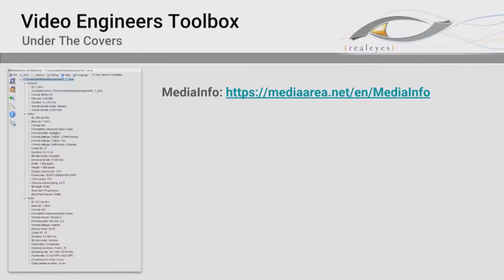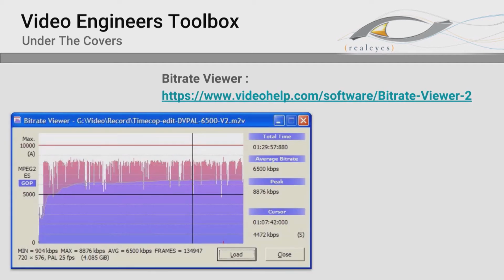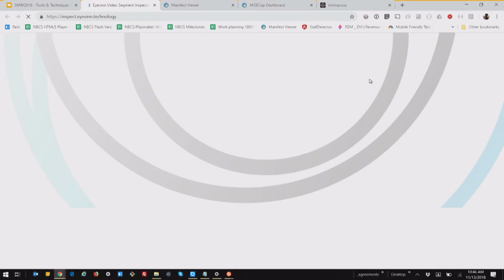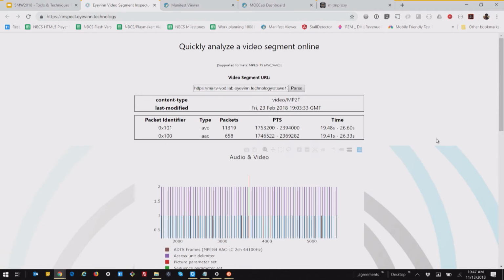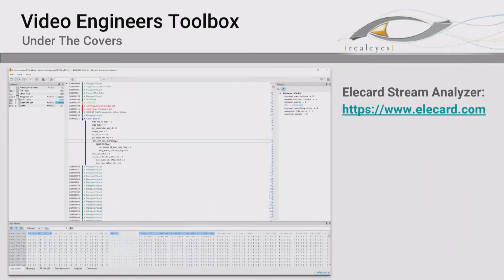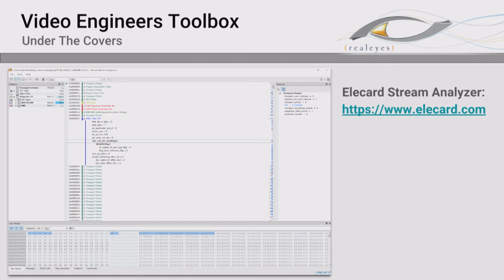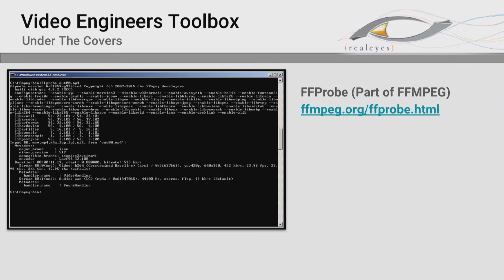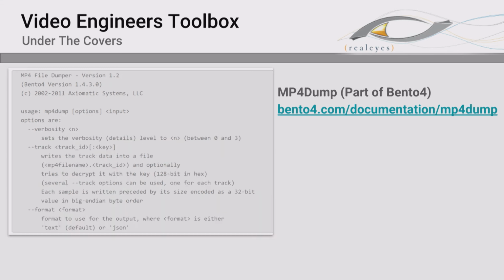Going Under the Covers With Video Engineering Tools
RealEyes CEO David Hassoun discusses Elecard Stream Analyzer, FFprobe, and other tools for deep content analysis in this clip from his presentation at Video Engineering Summit at Streaming Media West 2018.